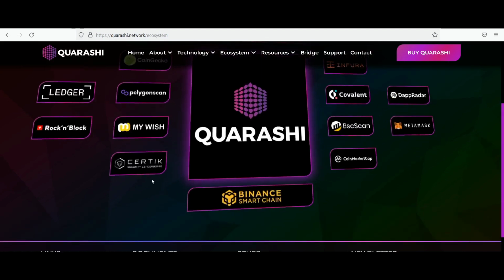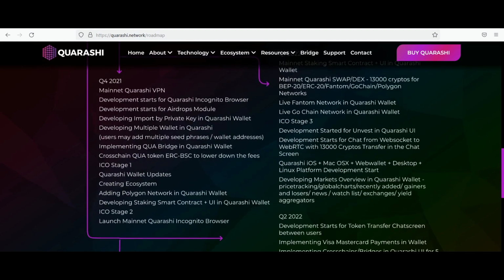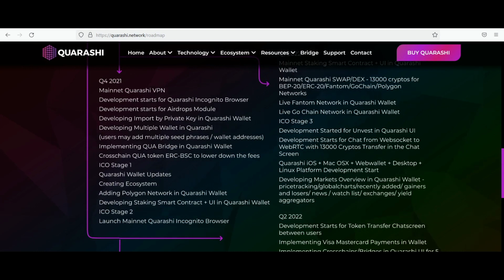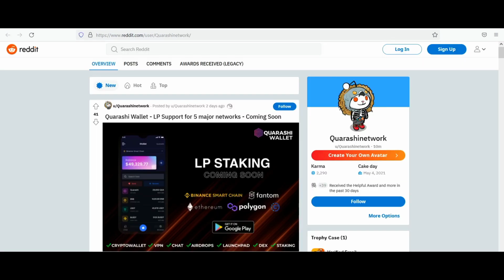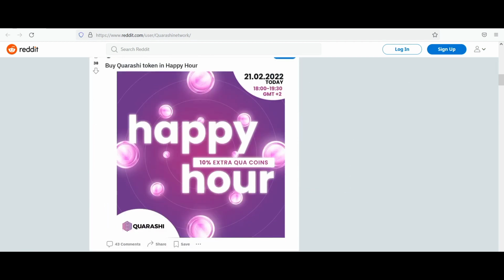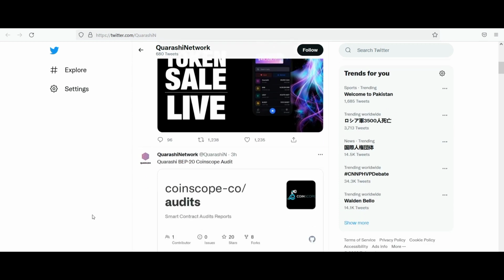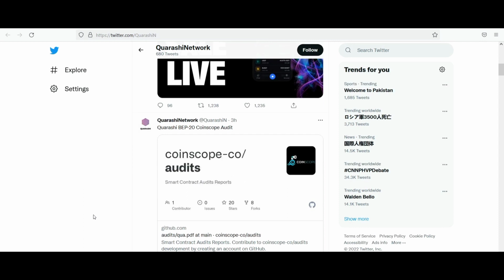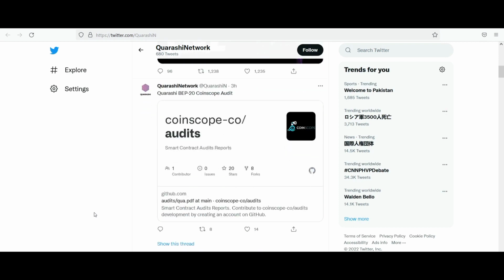Portal to cryptocurrency destination Quarashi Platform is key to blockchain technology adopters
The Quarashi platform is also decentralized. With the help of this platform, users can exchange cryptocurrency with one another and share advanced investment strategies. All these functions are made possible by the Ethereum protocol. The users are also rewarded with tokens, which allow them to participate in the online community.

Publisher
BCT Username: Aloon
Telegram Username:@Aloon780
BSC Wallet Address:0xCF2354caE87dd332a42302F2F5253655fcE99593